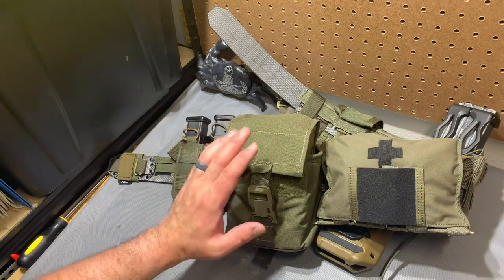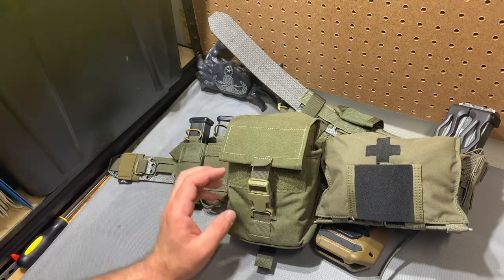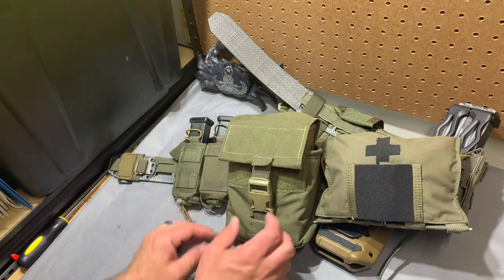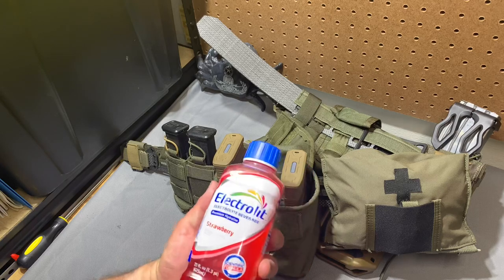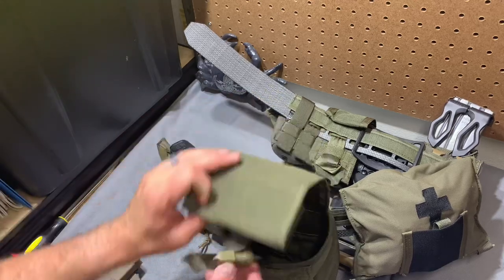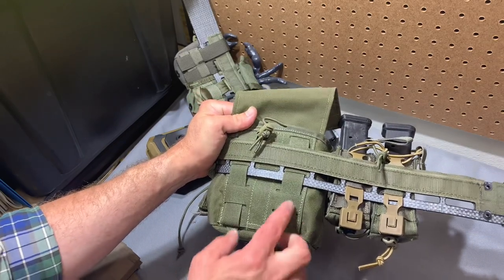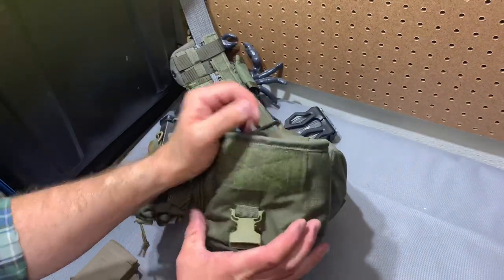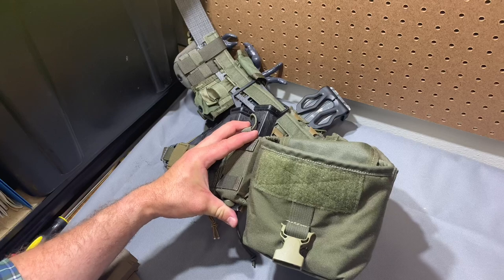Arbor Arms: Multi-Function Pouch, a user configurable GP/Utility pocket